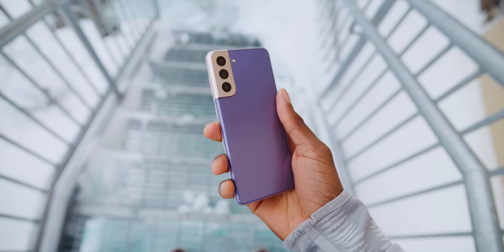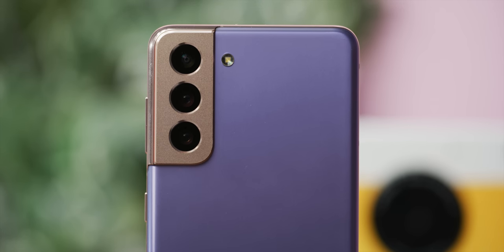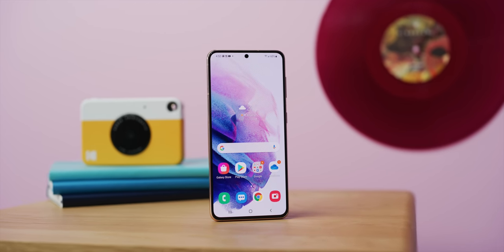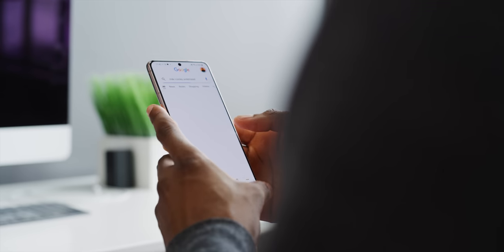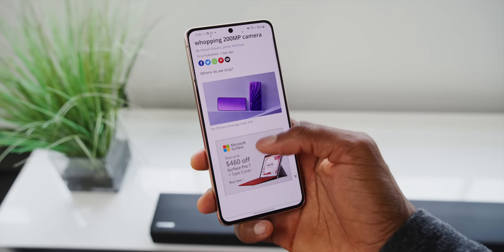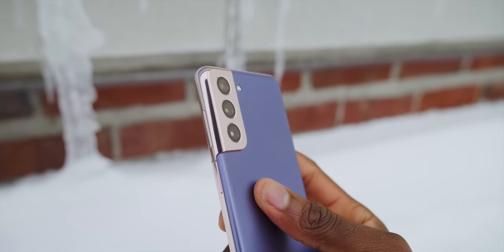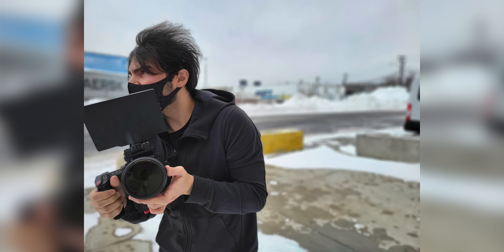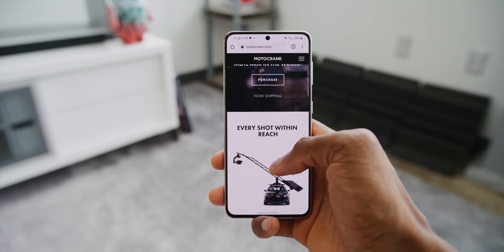Galaxy S21 Review: Would You Notice?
Samsung Galaxy S21 is a serious series of smart selections.

Phone provided by Samsung for review.